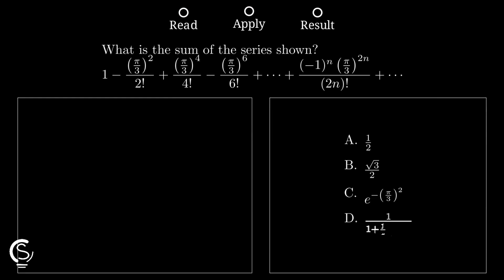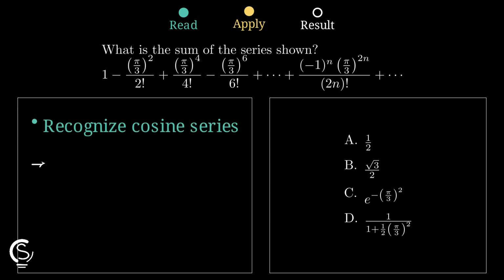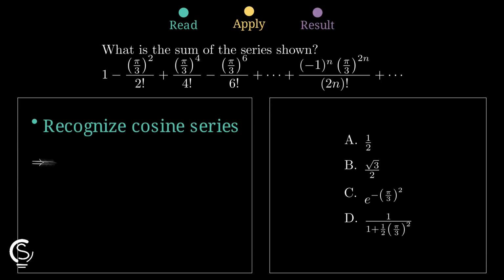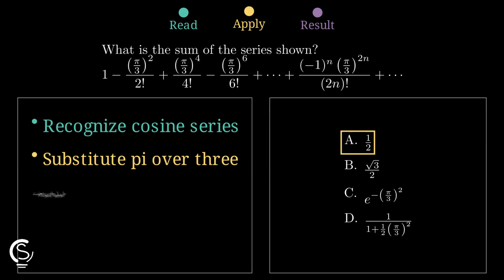2025 AP Calc BC Question 30 - Maclaurin Series for Cosine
Detailed step-by-step solution for the 2025 AP Calculus BC Question 30 focusing on Maclaurin Series for Cosine. This video breaks down how to identify a power series and evaluate its sum at a specific value. What is the sum of the series shown? 1 - ((pi/3)^2)/2! + ((pi/3)^4)/4! - ((pi/3)^6)/6! + ... + ((-1)^n * (pi/3)^(2n))/(2n)! + ... This problem requires recognizing the alternating series expansion for cos(x) and substituting x = pi/3 to find the exact numerical value. Want more AP practice?